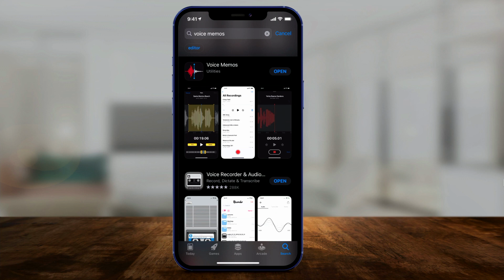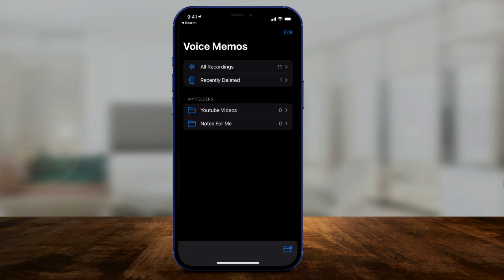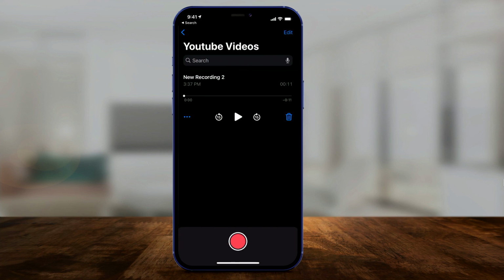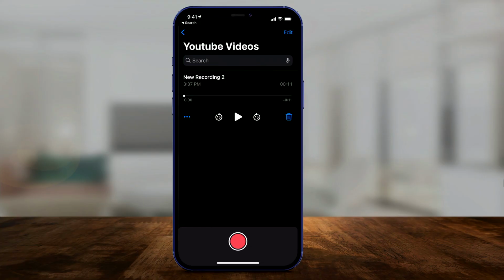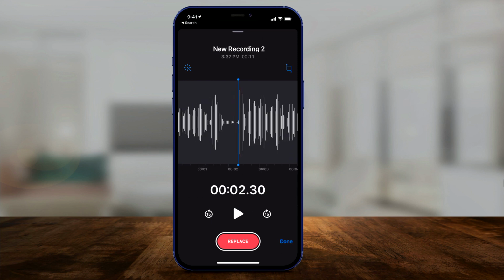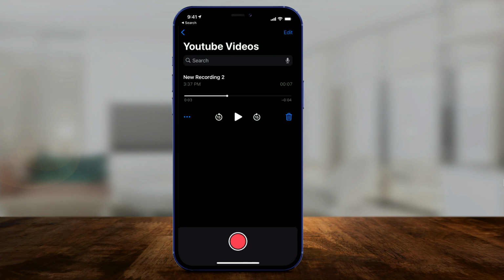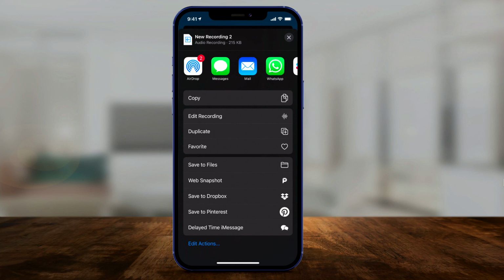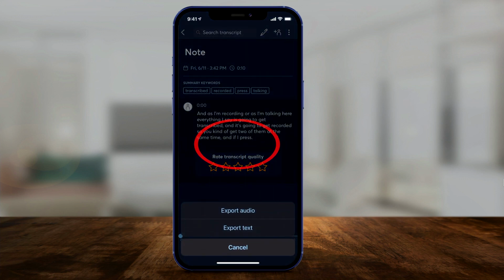How to Record Audio with iPhone - Voiceover, Voice Memos, Notes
How to Record Audio with iPhone

The easiest way to record voice with your iPhone is with the voice memo app.

You can simply use the search bar on top and search for voice memo.

With the voice memo app, you can simply press record and stop the recording anytime.  You can edit and enhance the recording as well.

You can also use third-party apps like the Otter Voice memo app to record voice or audio on your iPhone.

If you want an advanced option for editing your audio, try Adobe Audition.